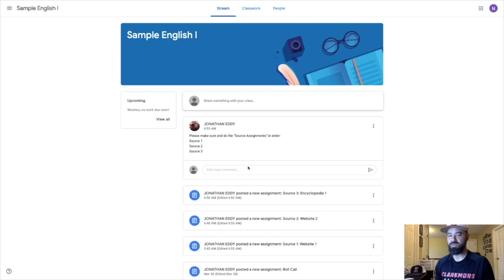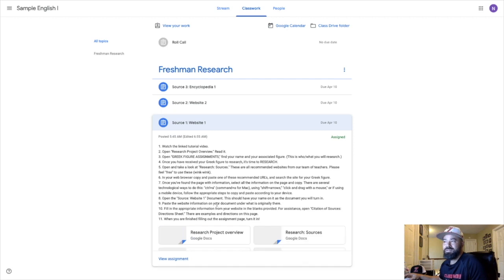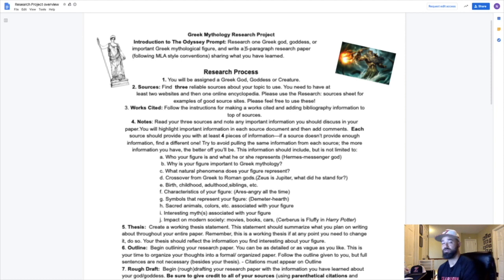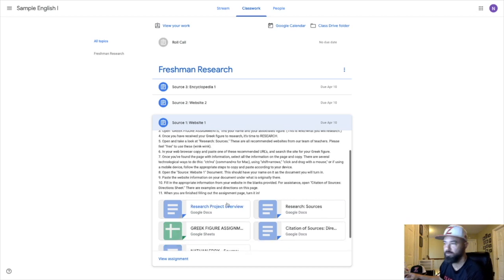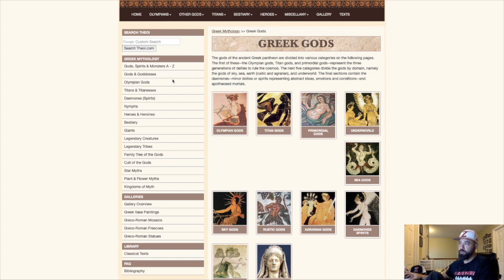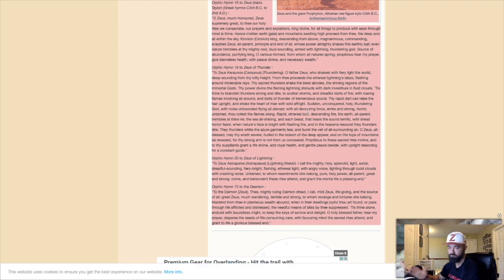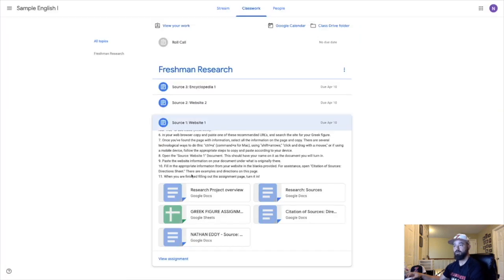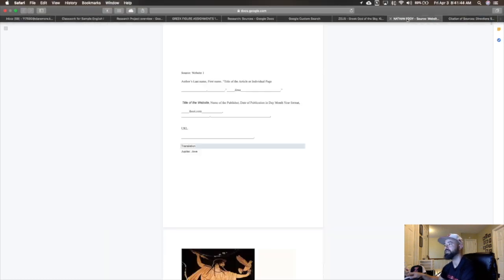Source 1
Instructional video for how to do research paper sources in Google Classroom